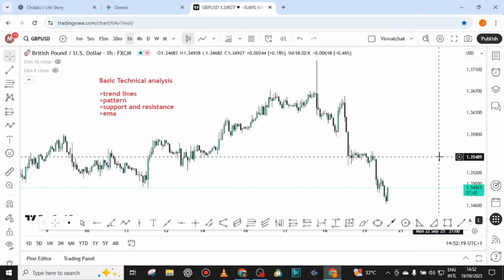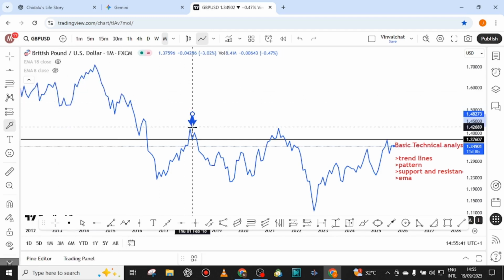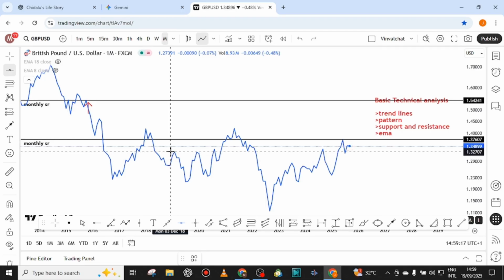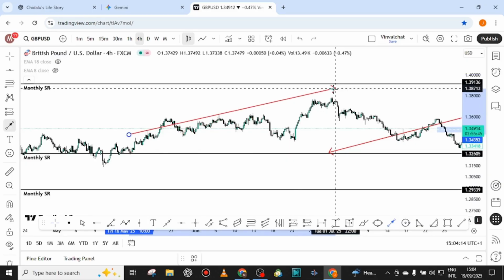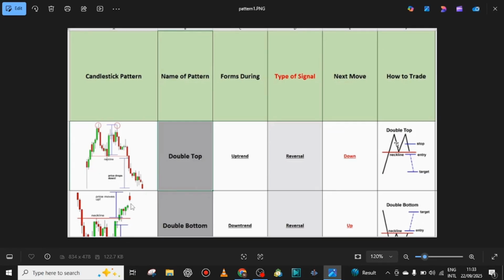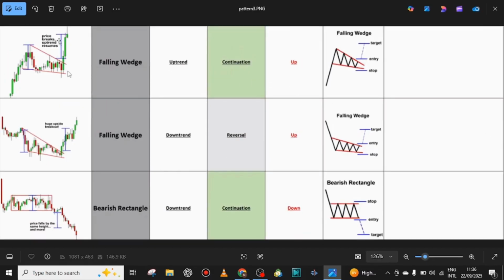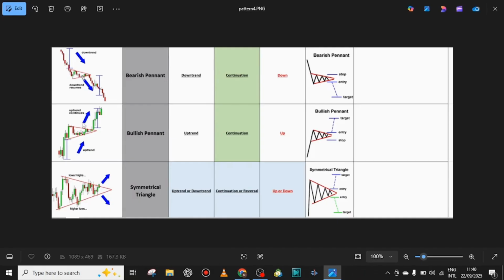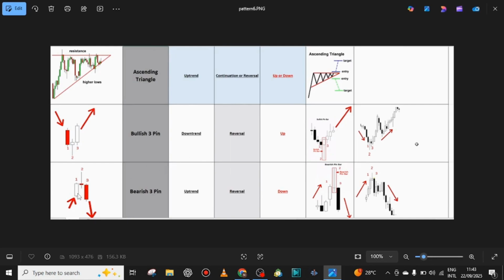Basic Chart Analysis 2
📚 Beginner Forex Course 2025 | Learn Forex from Scratch

Welcome to the ultimate Beginner Forex Course for 2025! Whether you're new to forex or tired of getting confused by complex strategies, this playlist is designed to guide you step-by-step — using simple language, real examples, and practical trading tips.

By the end of this free course, you'll understand:
✅ How to set up your trading account
✅ Risk management techniques that protect your capital
✅ Technical and fundamental analysis basics
✅ Live chart sessions and trading psychology tips

🎯 No prior experience needed. Just a phone, a bit of focus, and the hunger to learn.